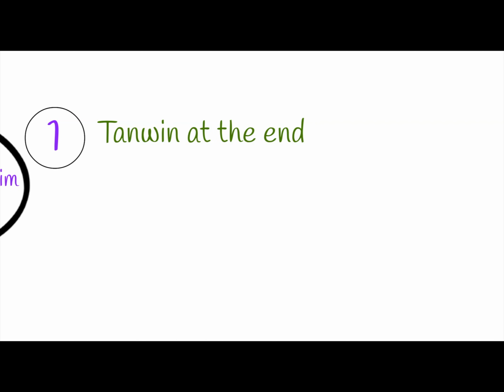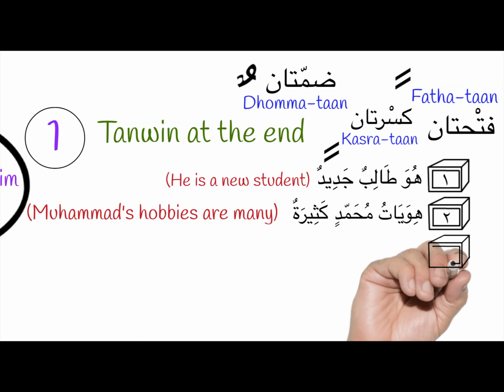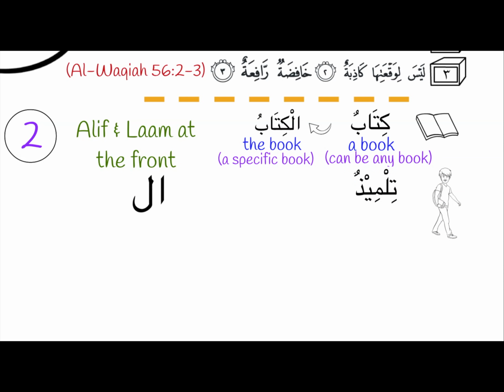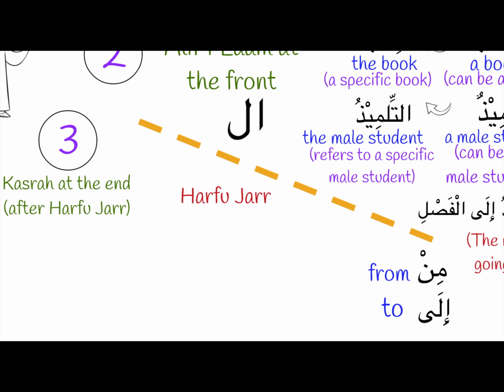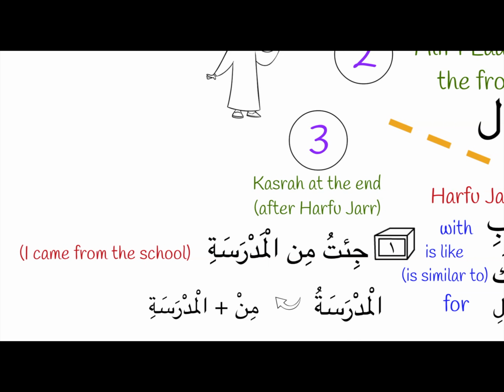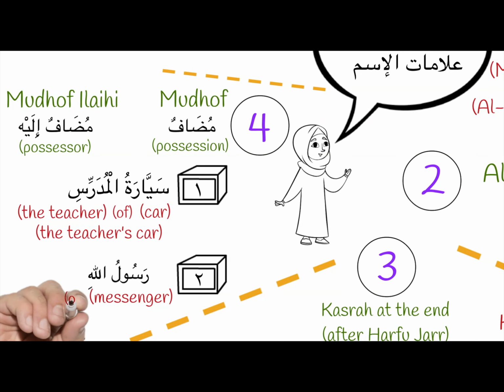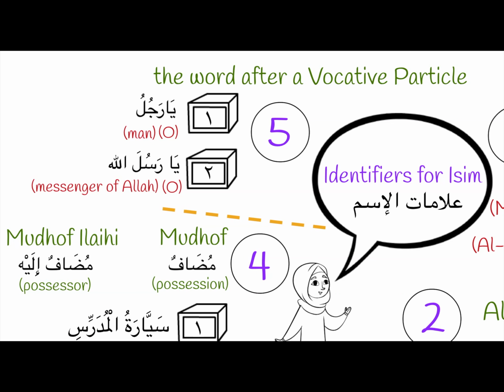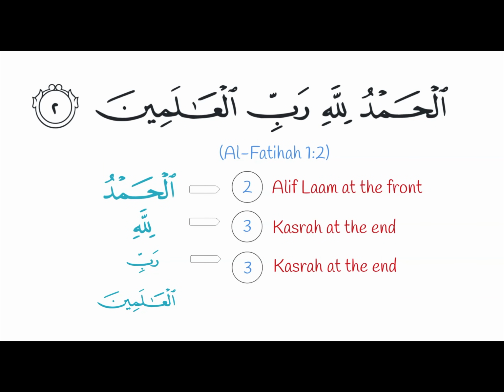5 Minutes Arabic With ALL Quran (Lesson:2) | Identifiers of Isim (Nouns)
5 Minutes Arabic with ALL Quran (Lesson:2) | Identifiers of Isim (Nouns)
⌚ Video Duration: 09:20

ツ Hope, You Have Benefited From This Video!

➤ Importance of learning the Arabic language in Islam?
Arabic was chosen by Allah, and the Muslim holy scripture is written entirely in Arabic. Therefore, every Muslim must learn to read and speak Arabic, the language of the prophet, in order to be able to understand and interpret the word of Allah through prayer and reading the Quran.

5 Minutes Arabic
★ 5 Minutes Arabic with ALL Quran (Lesson:1) | Nouns Verbs And Prepositions In Arabic Grammar.
⌚ Video Duration: 04:43

⌚ SCHEDULE:
Every Week
Subscribing to this channel or following ‘ALL Quran’ on social media will be a big help to us, as we'd like to grow our audience and reach more students who want to learn.  We genuinely believe in what we're doing and hope that it will change your life.